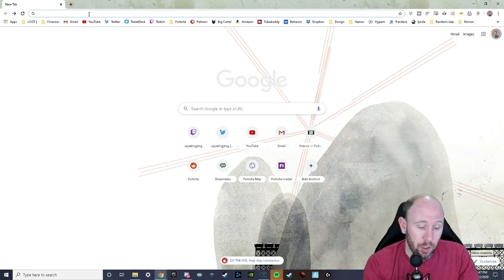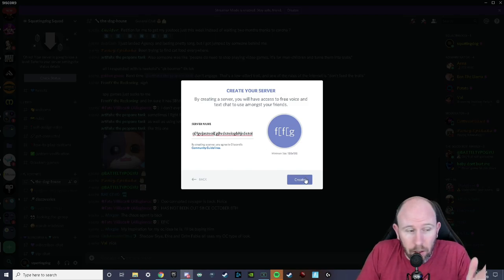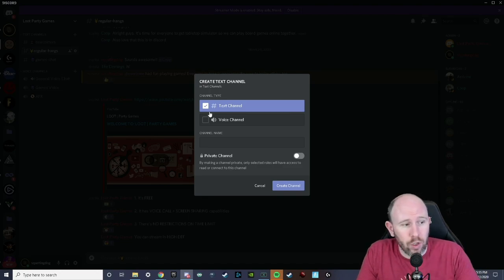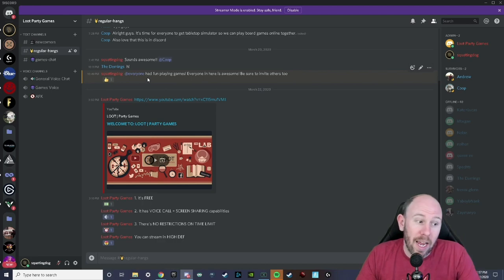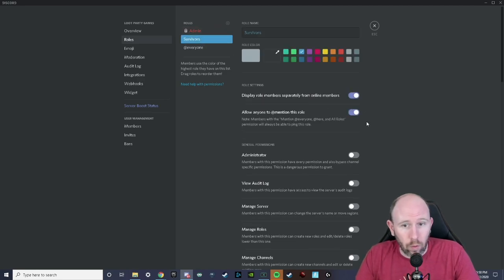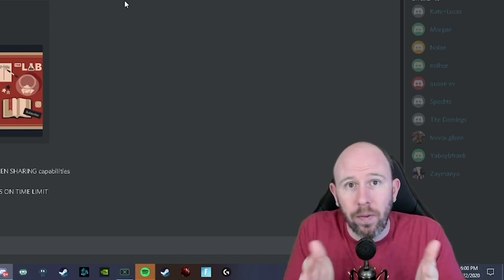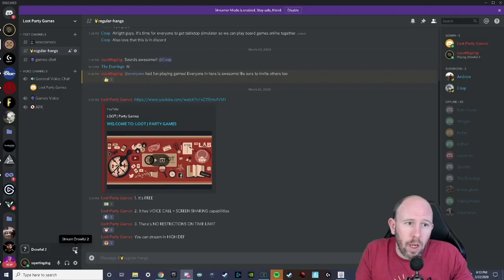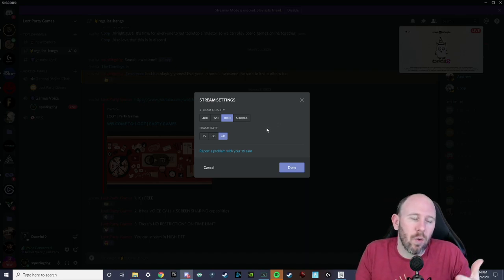How to Play Games with Friends During the COVID-19 Outbreak | Discord Setup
LOOT | Party Games presents: Discord Setup to Play Games